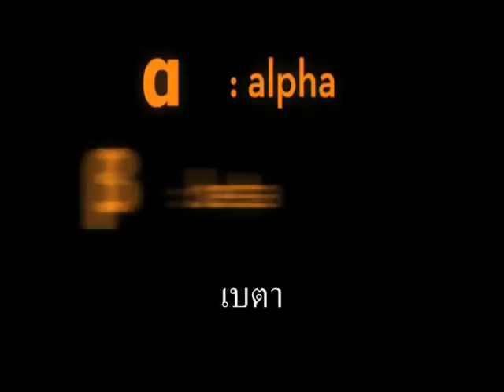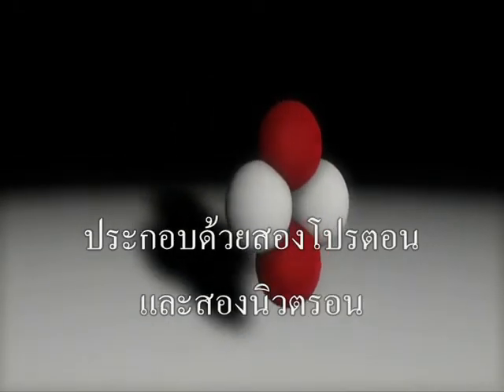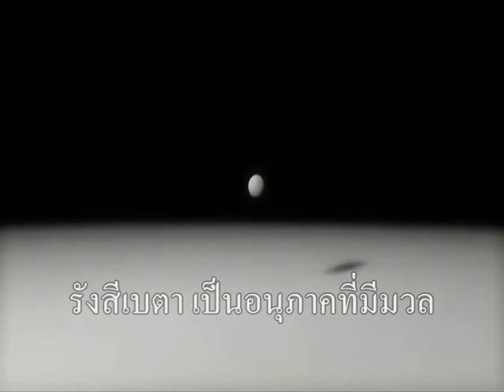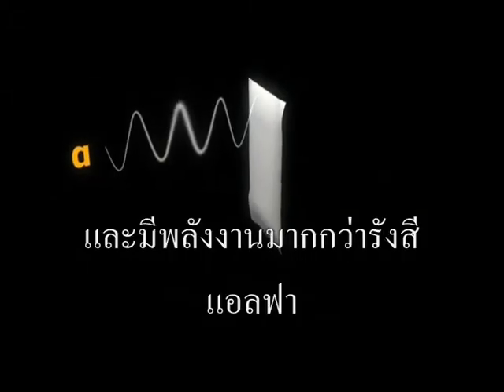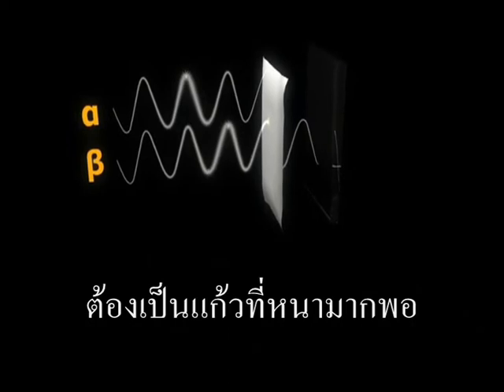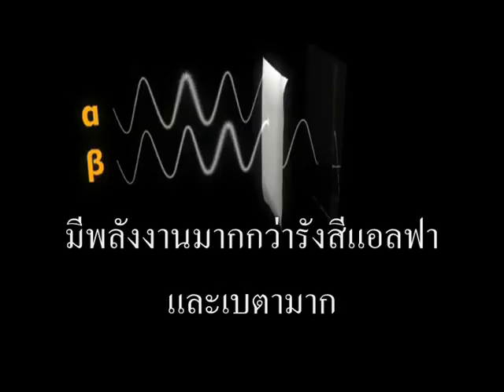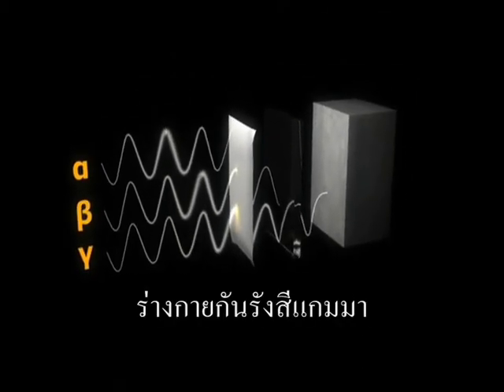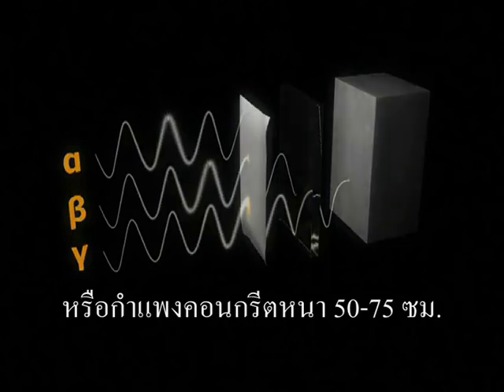รังสีอัลฟา เบต้า แกมม่า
วีดีโอเพื่อการศึกษาเรื่องกัมมันตรังสี ทั้ง 3 ชนิด คือ Alpha Beta และ Gamma